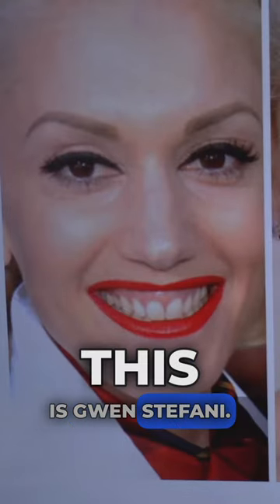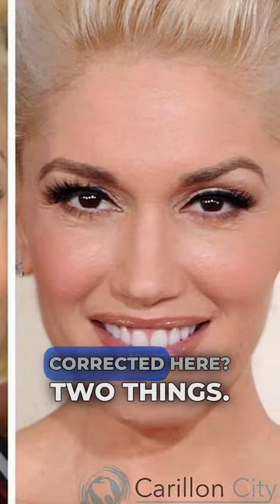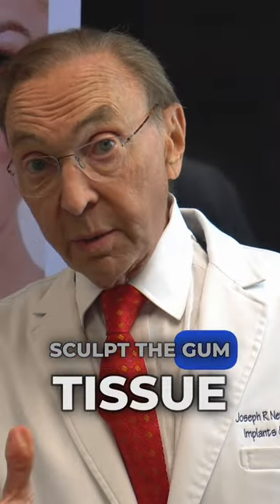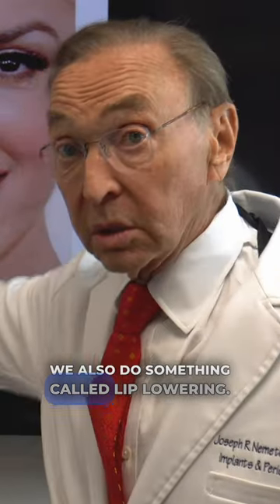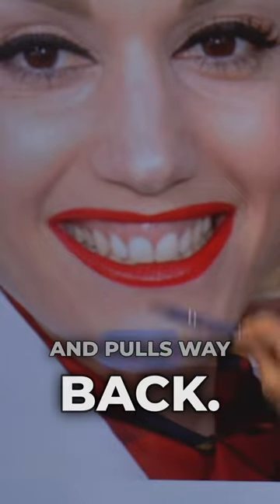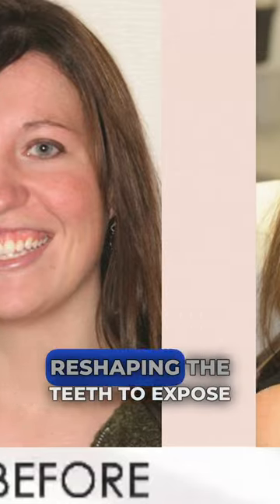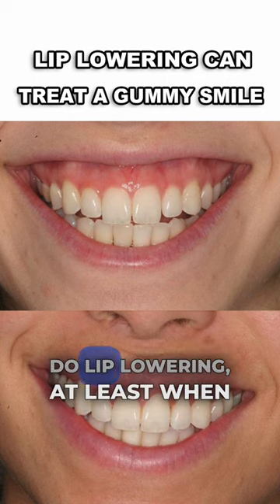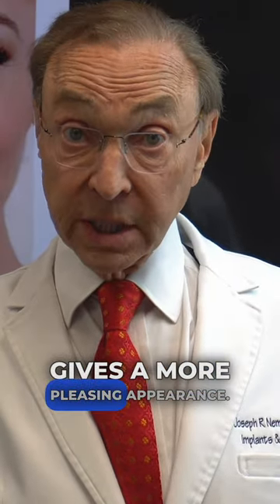Gwen Stefani's Stunning Smile Makeover: Before & After! 🌟💃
Step into the realm of sensational transformations! 🎤✨ In this captivating short video, prepare to be dazzled by the stunning smile makeover of pop icon Gwen Stefani! 💃

🦷 The Gwen Effect: Embark on a journey through Gwen Stefani's remarkable smile transformation. From the stage to the spotlight, Gwen's infectious smile has undergone an inspiring metamorphosis, and we're here to unveil the magic!

🌟 A Radiant Glow-Up: Gwen's smile makeover isn't just about teeth; it's a testament to confidence, charisma, and the transformative power of a radiant smile. Delve into the secrets behind her dazzling dental transformation and the profound impact it has on her iconic persona.

👀 Behind the Curtain: Take a peek behind the scenes to discover the expert techniques and innovative approaches utilized to craft Gwen's winning smile. Explore the world of professional dental care and artistry that contributed to this remarkable glow-up.

🌐 Inspiring Smiles Worldwide: Gwen's smile transformation serves as an inspiration to millions across the globe. Experience firsthand how her radiant smile ignites confidence and positivity in fans and followers alike.

🌟 Celebrity Smile Series: This video is part of our captivating series spotlighting celebrity smile makeovers, celebrating the transformative power and artistry behind captivating smiles.

Prepare to be enchanted by Gwen Stefani's smile evolution and witness the profound impact of a smile makeover that transcends aesthetics.

Don't miss out on this exclusive journey into the world of celebrity smile transformations. 💄✨